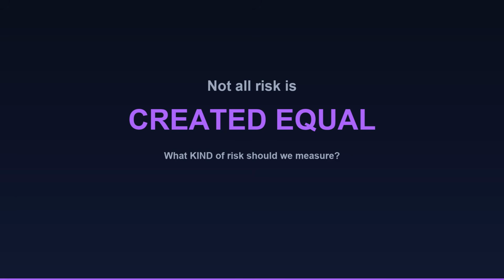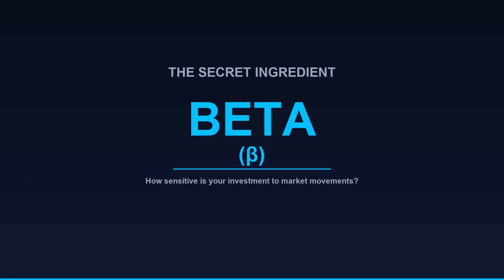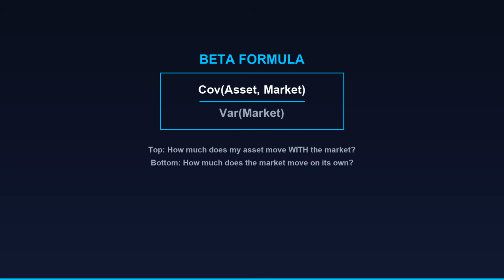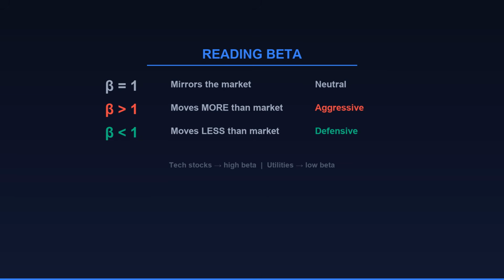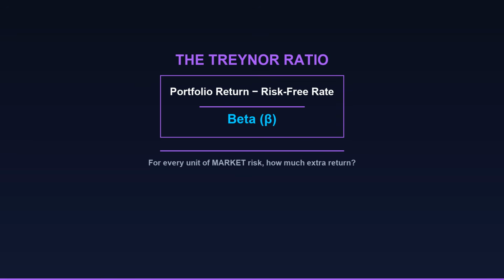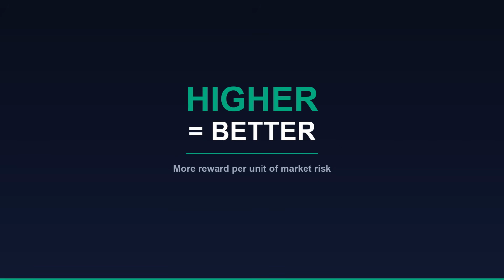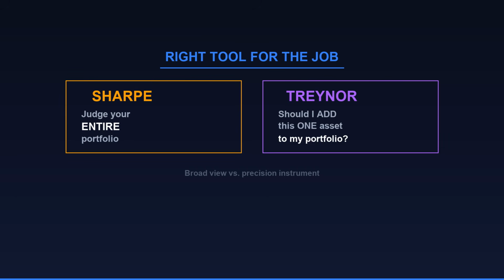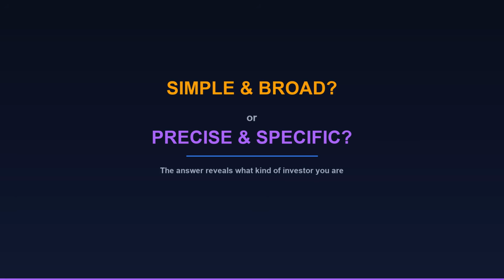Treynor Ratio: Understanding and Measuring Market Risk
In this video, we break down the key economic and financial concepts you need to understand. Whether you're a student, investor, or just curious about how the economy works, this explanation makes it simple.

Topics covered:
- Core concept explained with clear examples
- Real-world data and practical implications
- How this affects your finances and investments

All About Economics -- With Michael